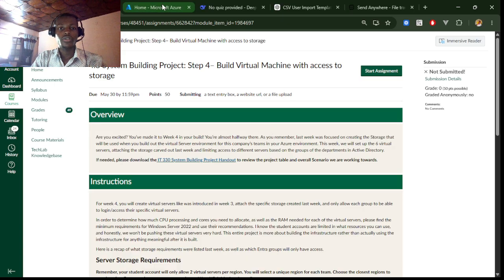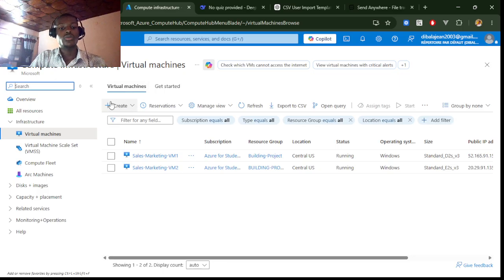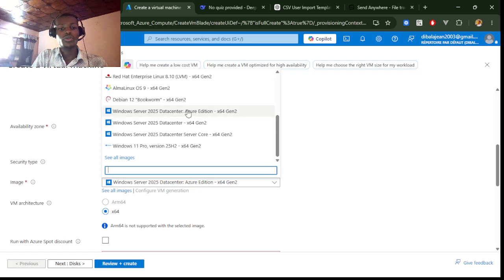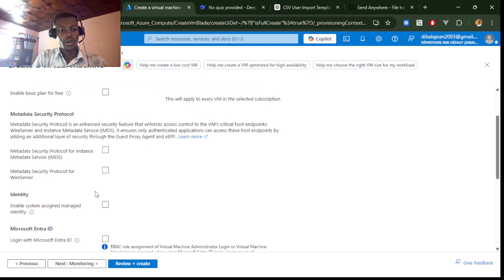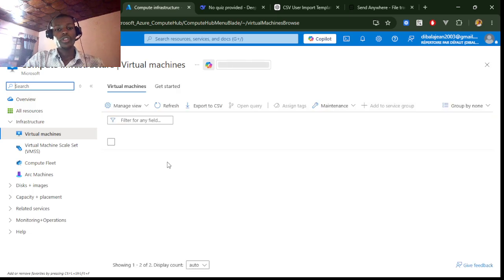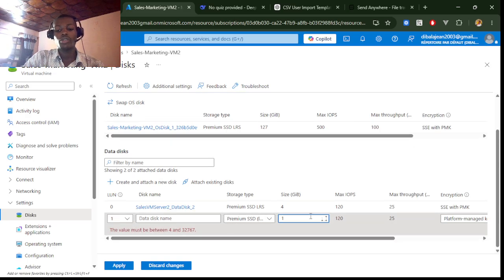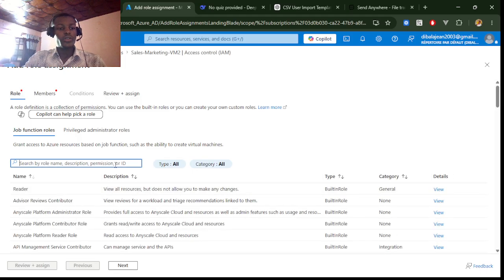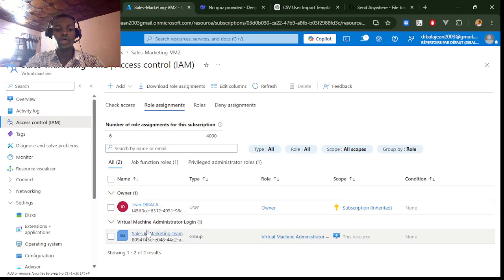Build Virtual Machine with access to storage